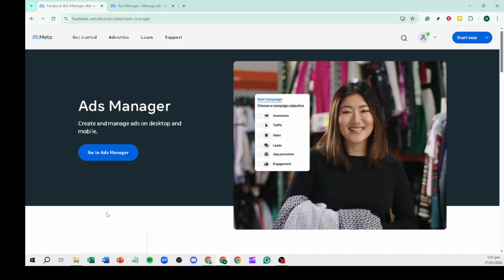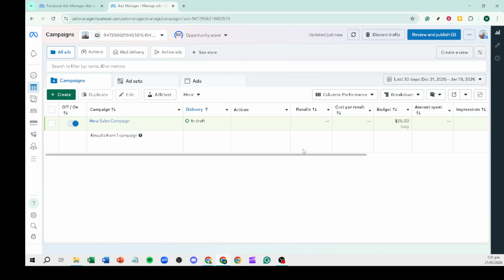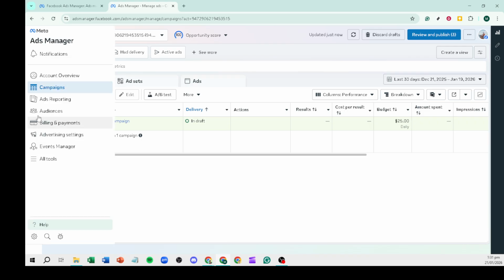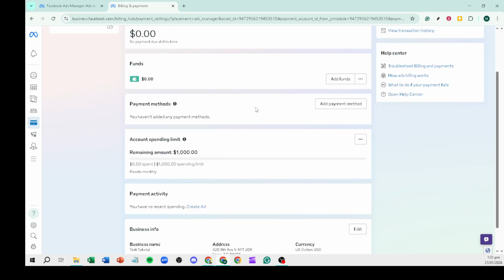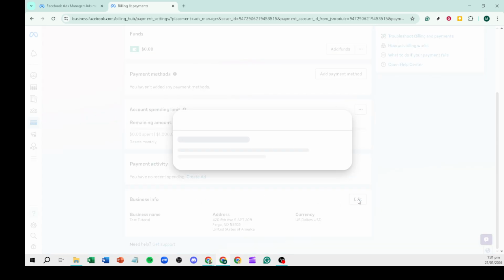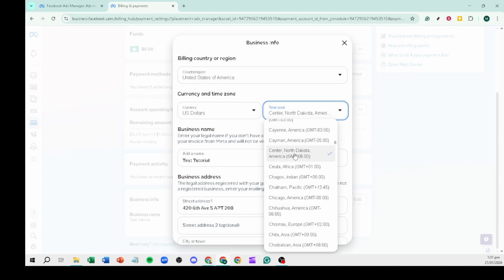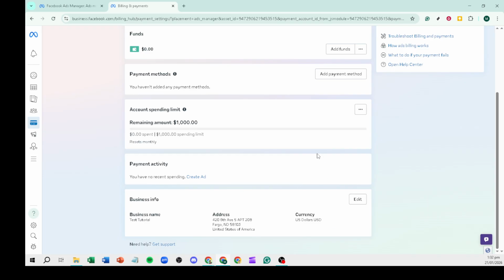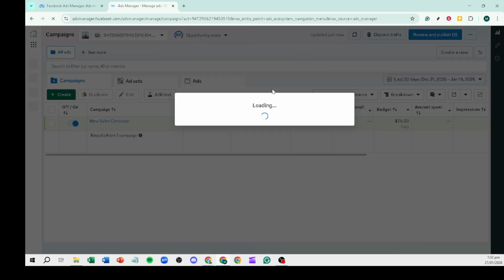How to Change Facebook Ads Manager Time Zone [Full Guide 2026]